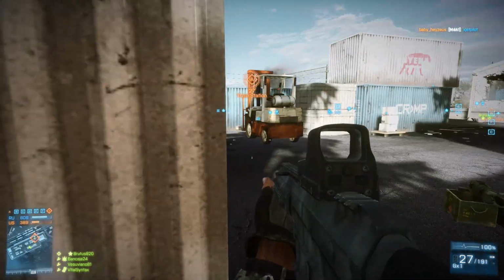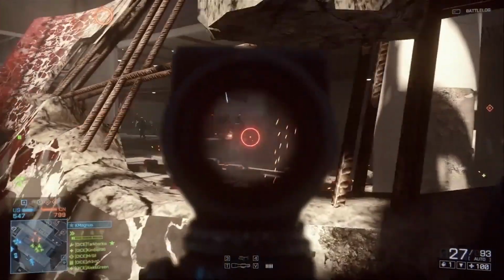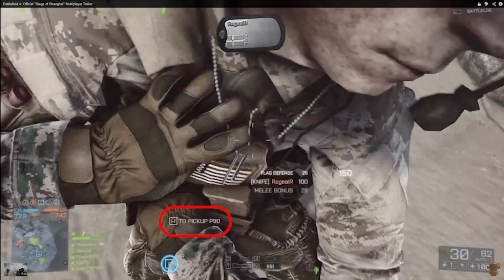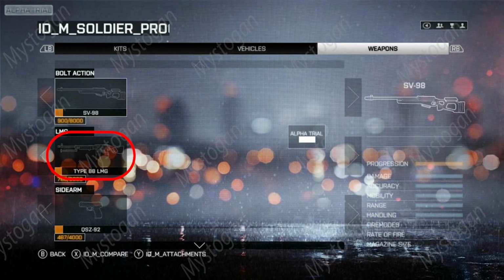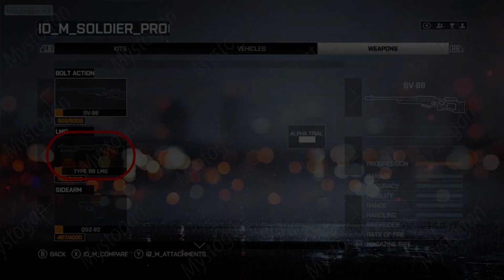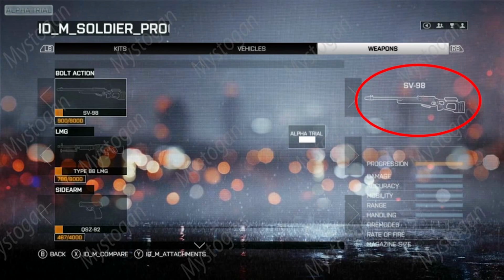Battlefield 4 All Confirmed Primary Weapons (BF3/BF4 Gameplay)